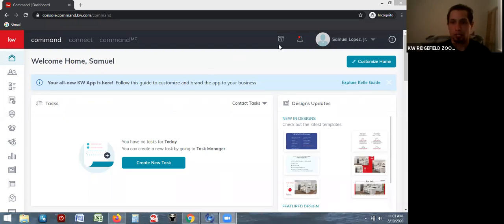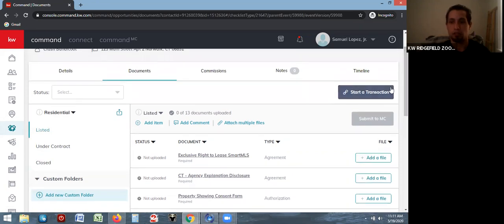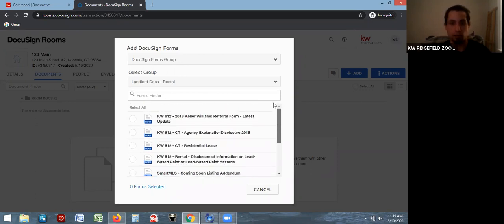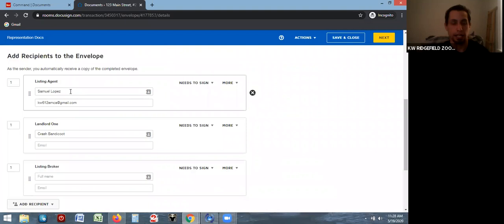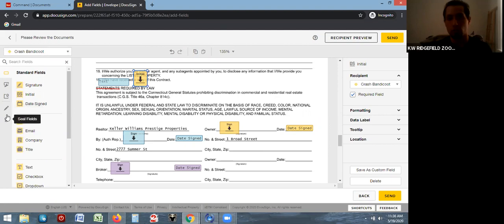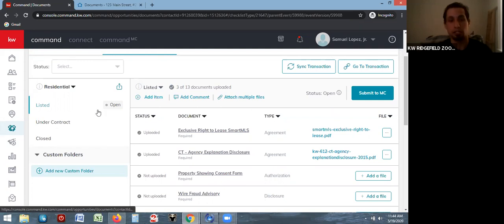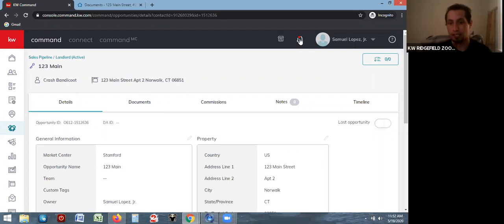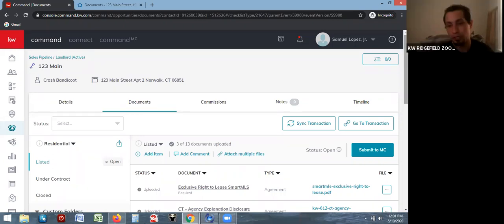DocuSign Training Landlord/Compliance in Command - 5/19/20